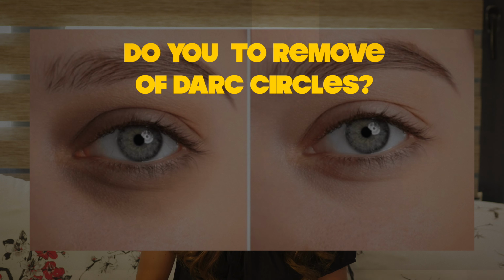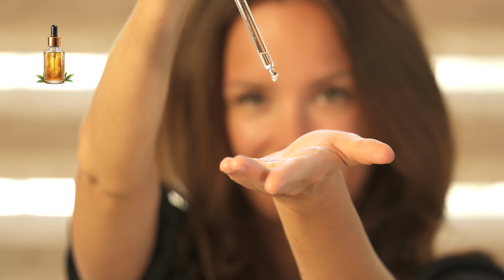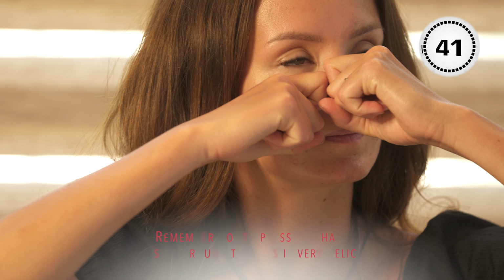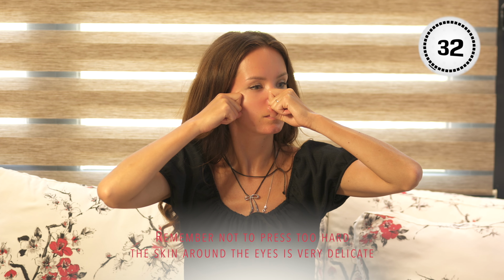Reduce Dark Circles, Wrinkles Under Eyes With This Exersice and Massage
In today's video, I'll show you a simple yet highly effective exercise and massage routine to reduce dark circles and wrinkles under your eyes. Spend just 6 minutes a day with me, Viola, to rejuvenate your under-eye area and achieve a fresher, more youthful appearance.

What You'll Learn:
✨ Simple Exercises: Targeted movements to stimulate blood circulation and reduce puffiness.
✨ Effective Massages: Gentle techniques to smooth out fine lines and promote skin elasticity.
✨ Quick Routine: Perfect for your busy schedule – just 6 minutes a day!

Benefits:
🌟 Diminish dark circles
🌟 Reduce wrinkles and fine lines
🌟 Improve skin texture and elasticity
🌟 Enhance overall eye area appearance

Share Your Results:
Tag me in your before and after photos! I'd love to see your progress and hear about your experiences.